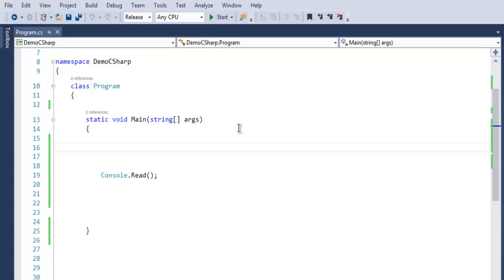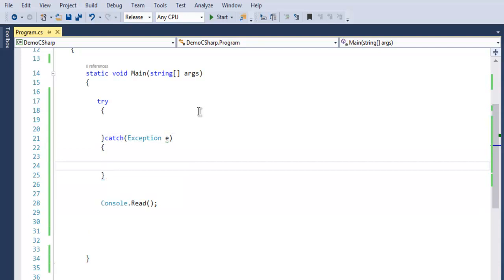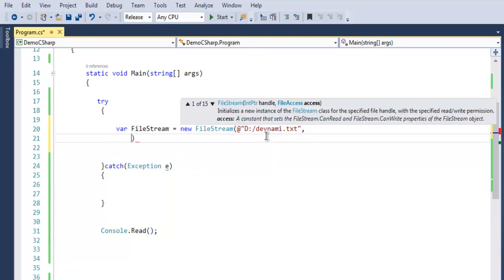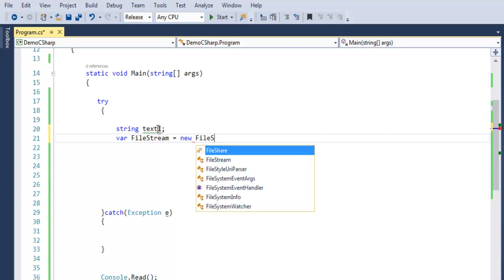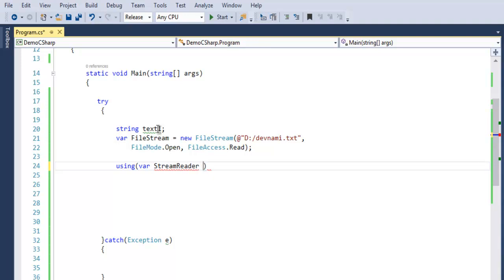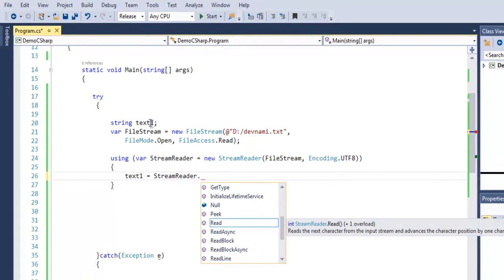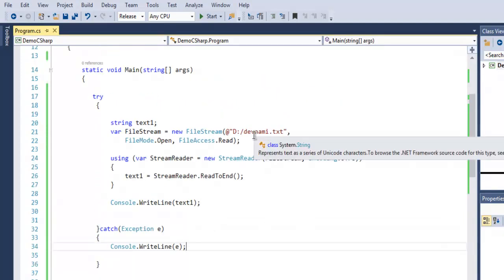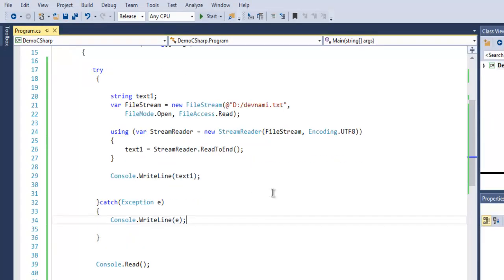C# Read Text File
Learn how to Read Text File in C#.